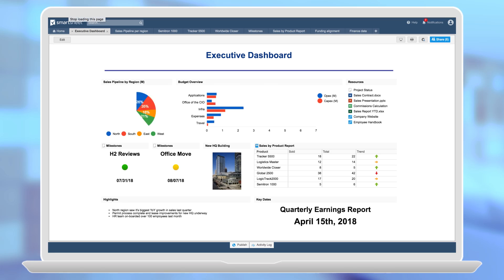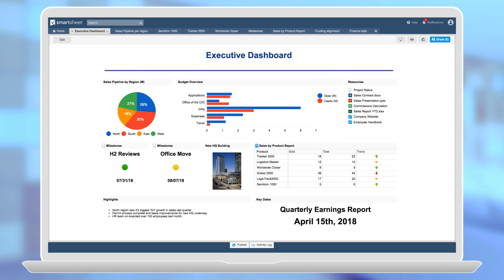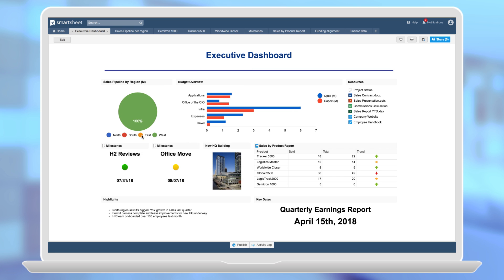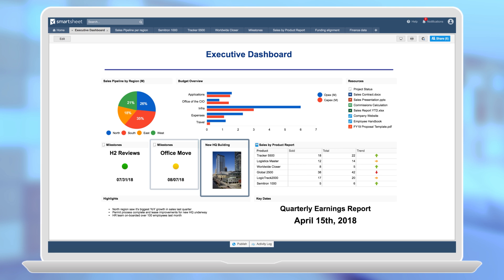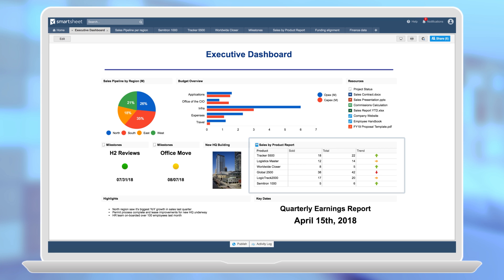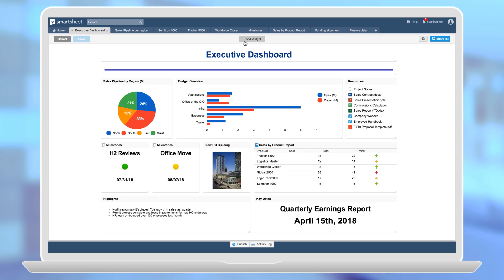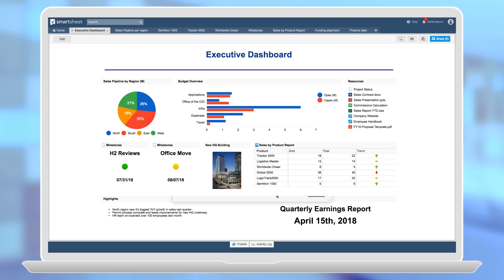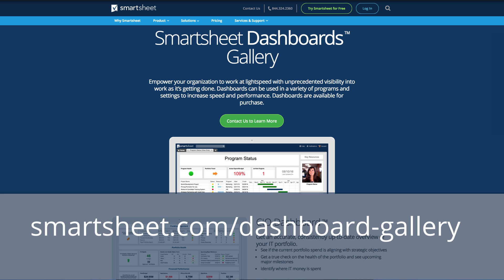Getting Started with Dashboards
Learn how to use dashboards to surface the right information at the right time, so you can make better decisions, faster